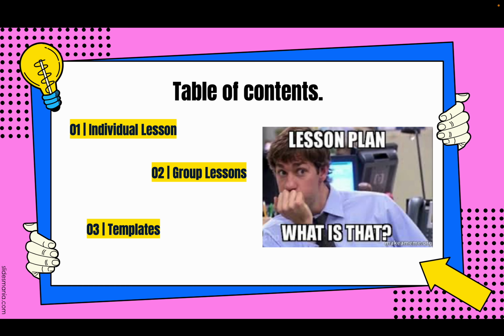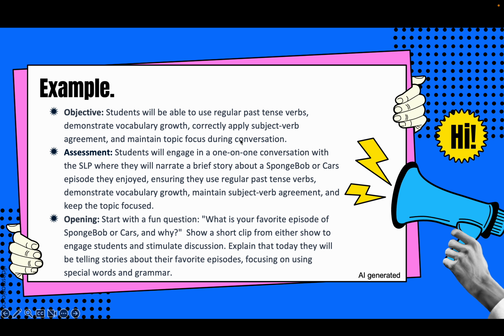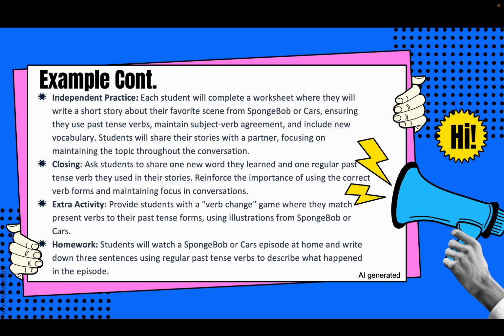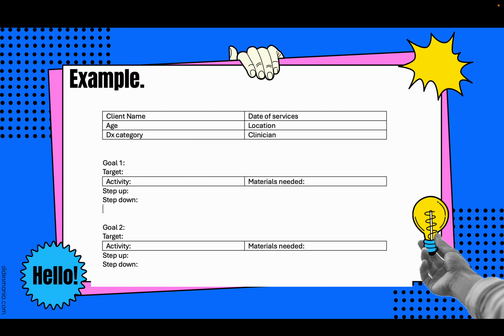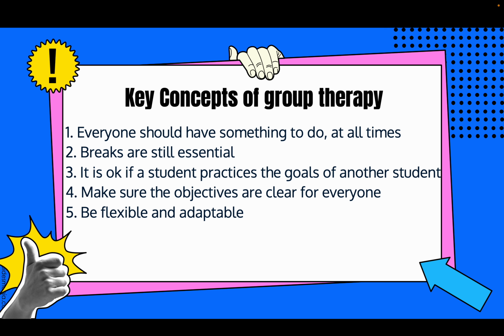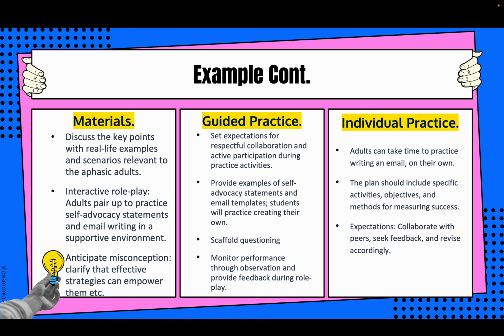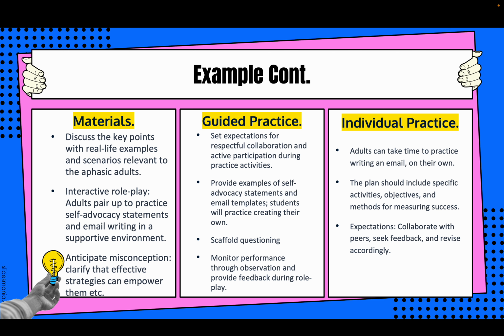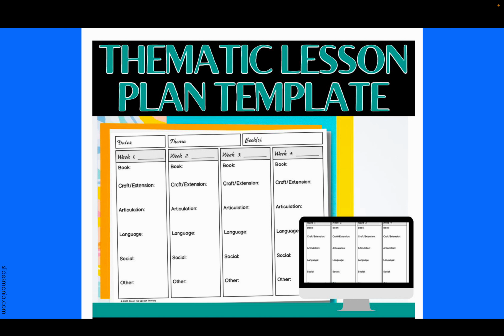Lesson Plan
Overview of lesson plans in speech language pathology